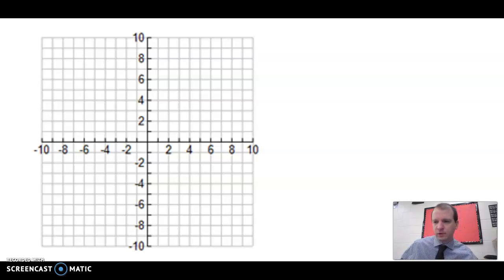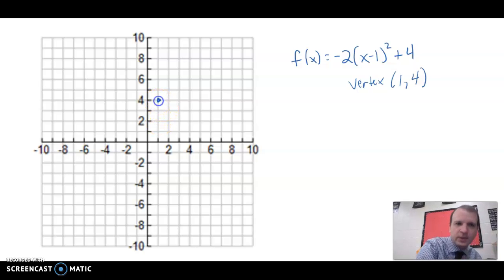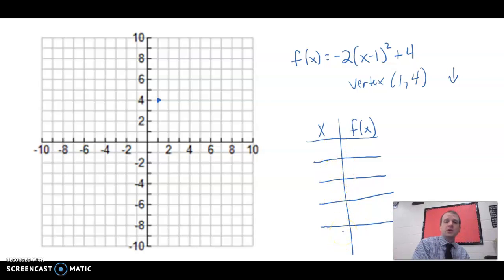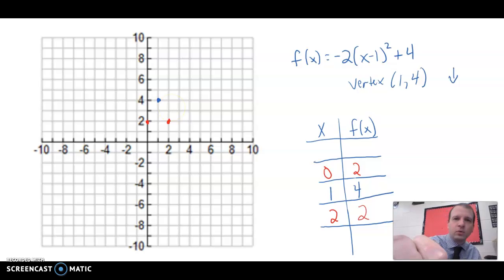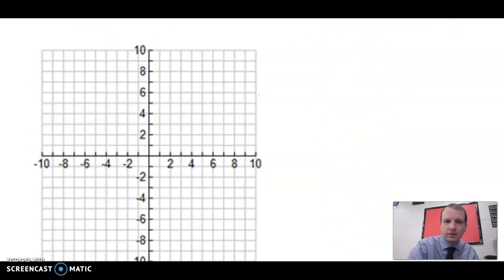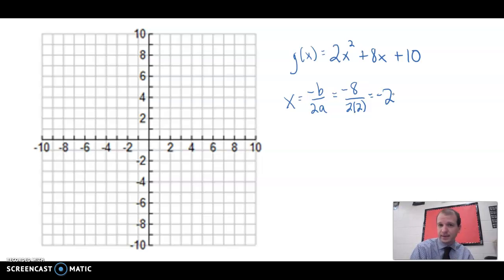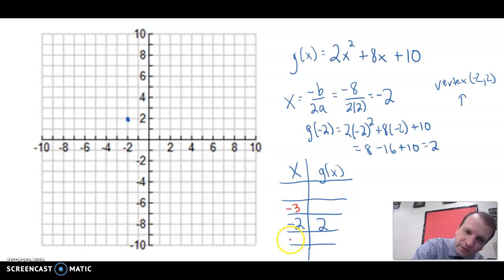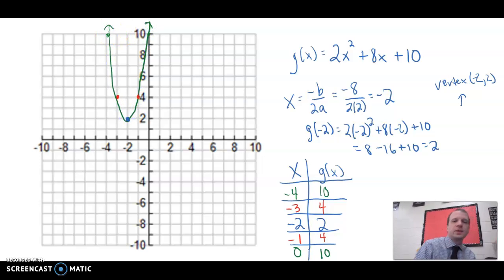Sketching Graphs of Quadratic Functions